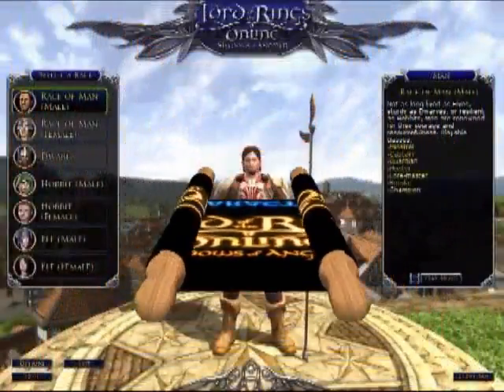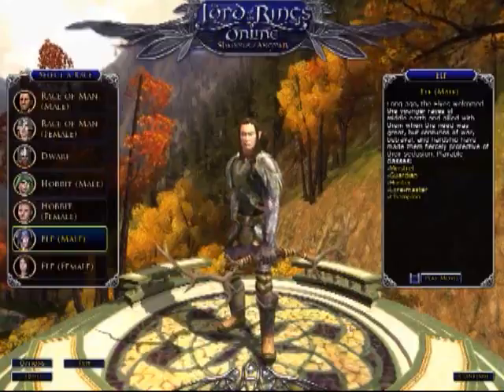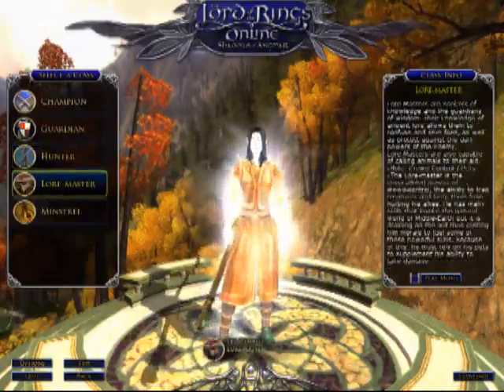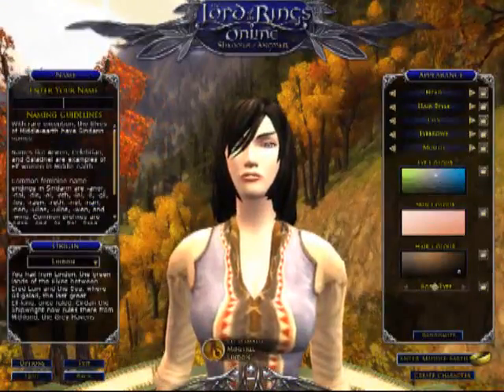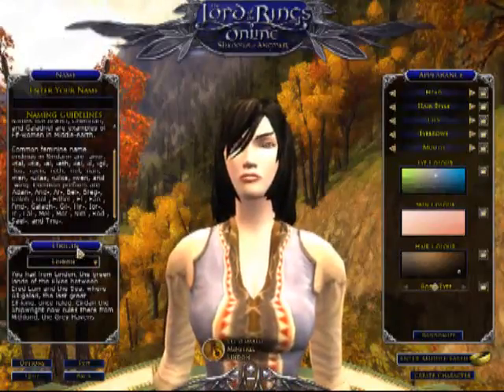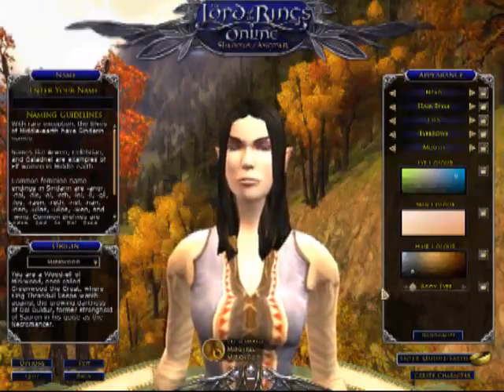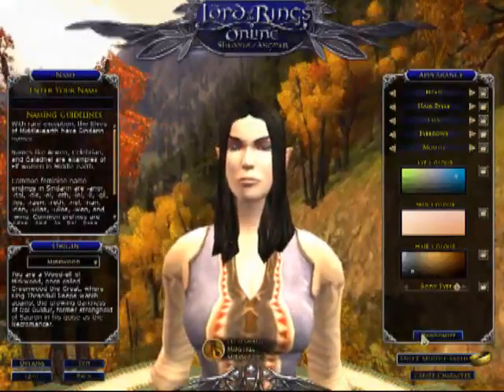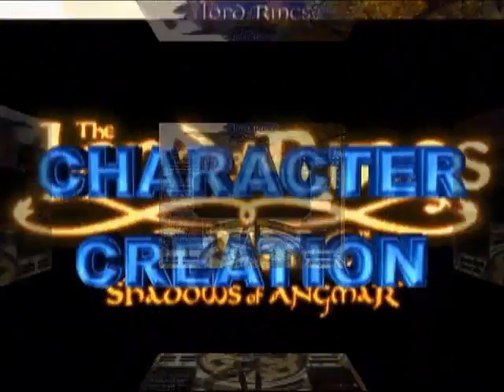Lord of the Rings Online Character Creation